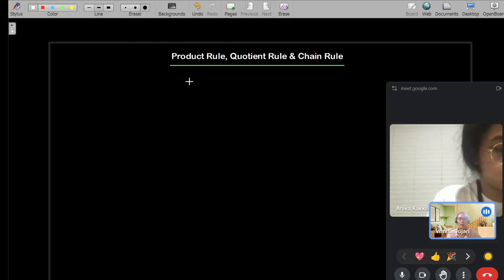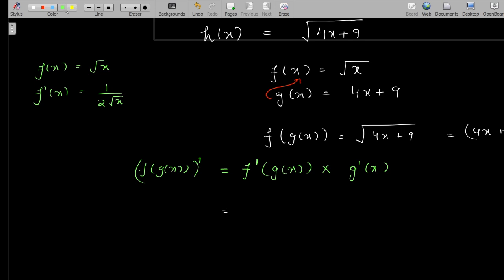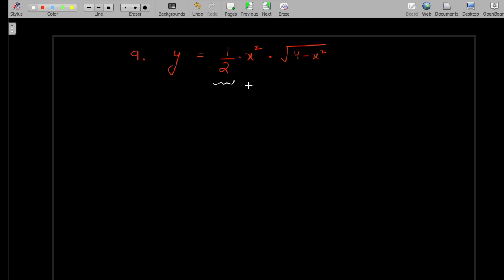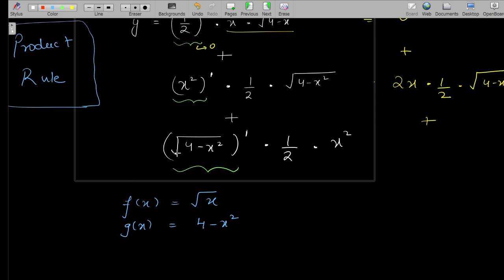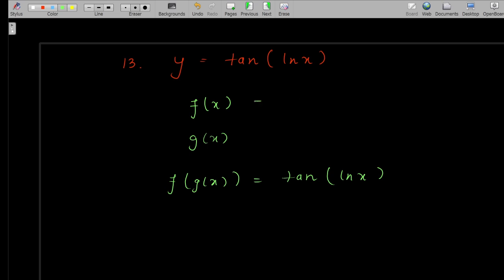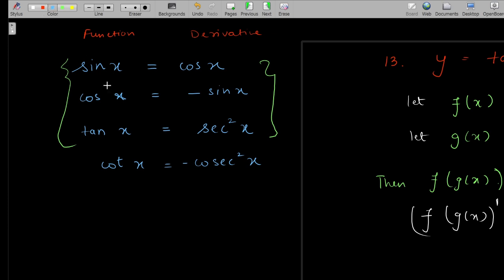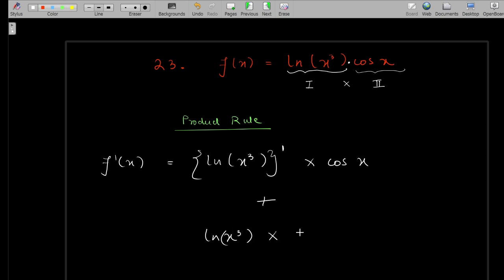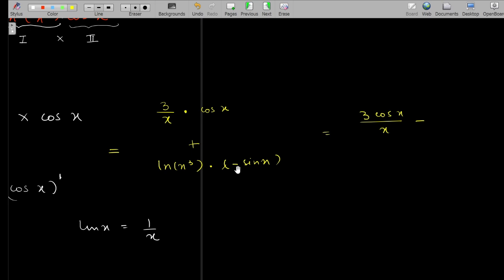#5 Product Rule, Quotient Rule & Chain Rule of Differentiation | AP Calculus AB Full Course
Looking for in-depth Calculus classes?

Reserve your free class on -

✅SAT Math